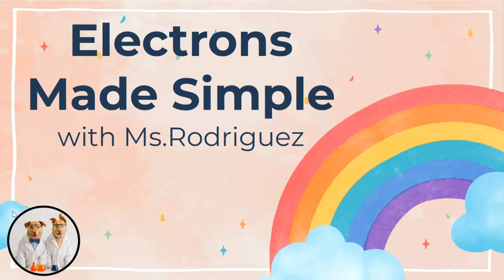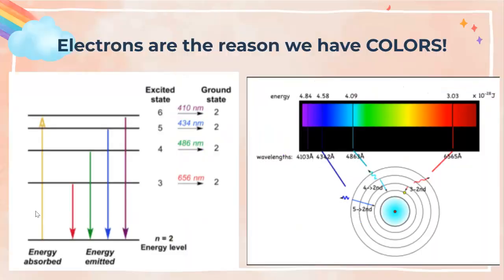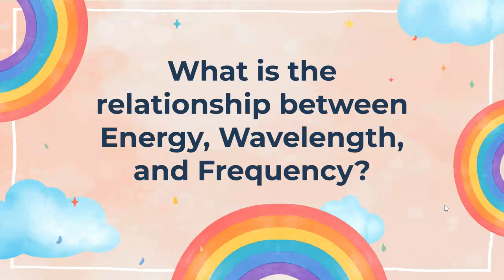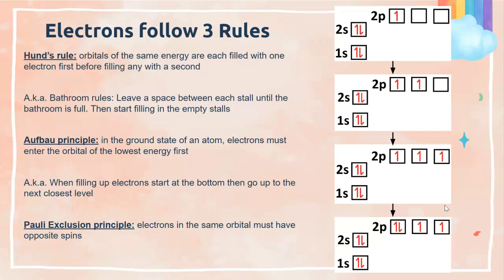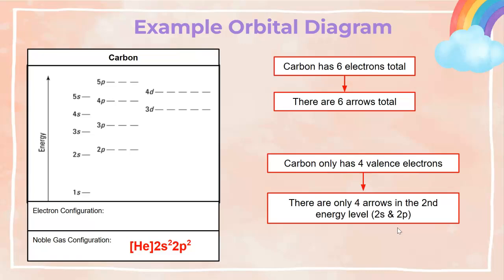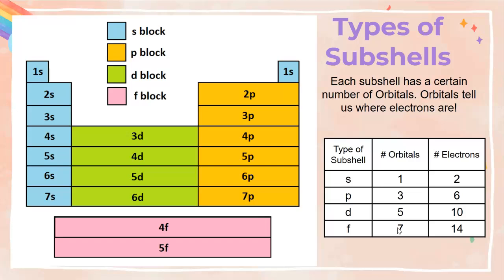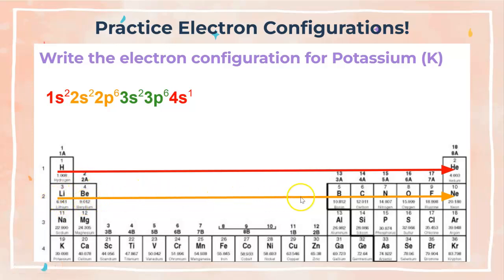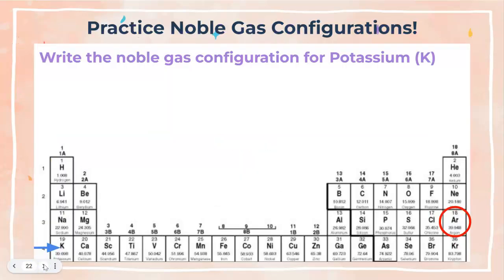Electrons Made Simple | Chemistry Unit Overview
In this video, we’ll break down everything you need to know from the Electrons Unit in Chemistry in a clear and simple way. Perfect for review, test prep, or just getting a stronger understanding of the EM spectrum & Electron Configuration.

Topics Covered:
Valence Electrons
The Electromagnetic Spectrum
Orbital Diagrams and how electrons fill energy levels
Longhand and Noble Gas Electron Configuration

By the end of this lesson, you’ll have a solid understanding of how electrons behave and how to write electron configurations, preparing you for more advanced chemistry concepts.

📘 Looking for worksheets, labs, study guides, and full unit bundles to go with this lesson?